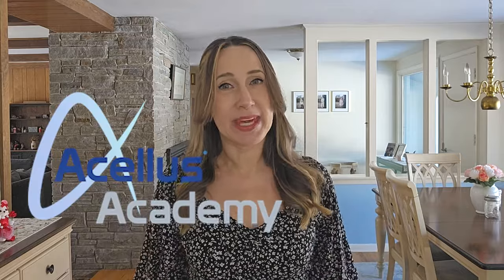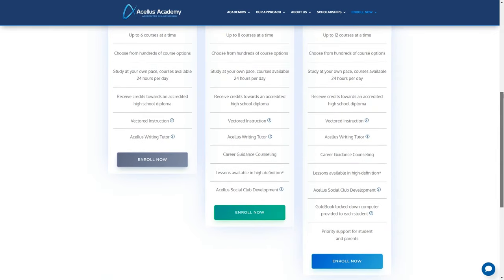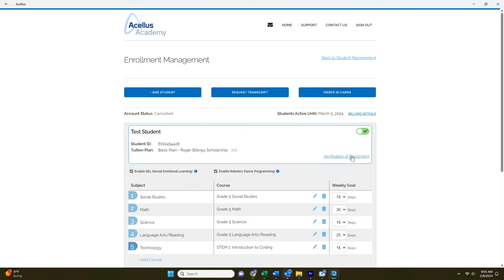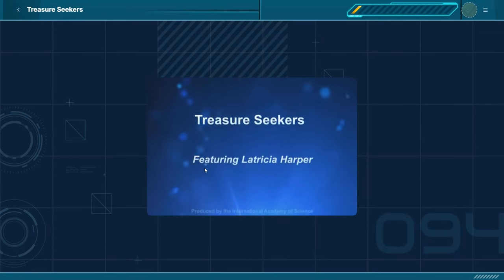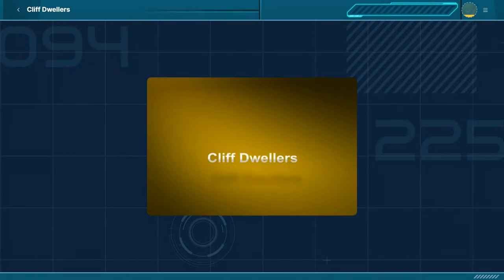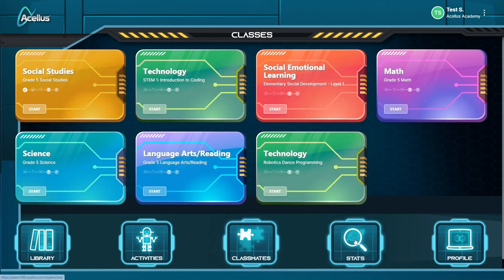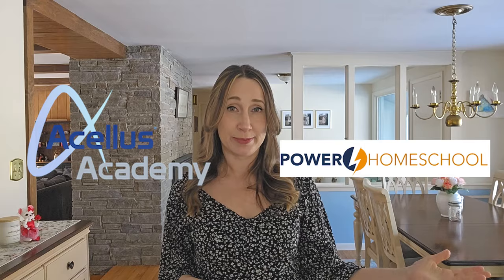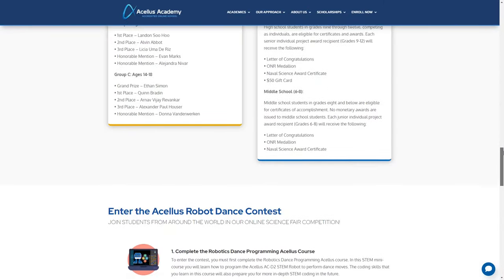ACELLUS ACADEMY REVIEWS - Complete Overview and Honest Review 2024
Today we'll review the entire Acellus Academy online virtual school. I'll tell you everything you need to know to decide if this is a program that you want to sign your kids up for, or if you'd just be wasting your money. I'll also show you the difference between Acellus Academy and Power Homeschool.